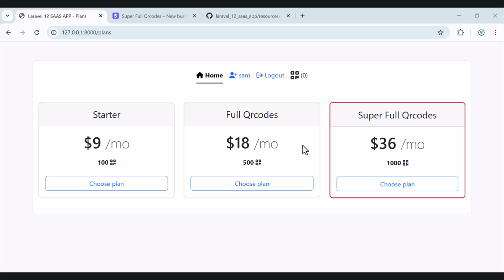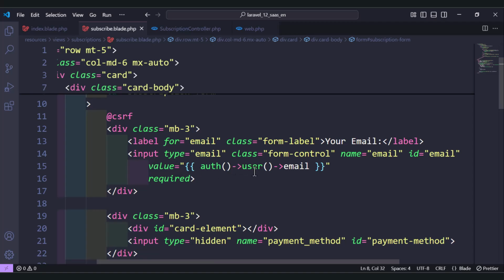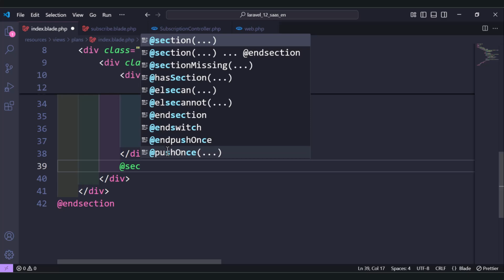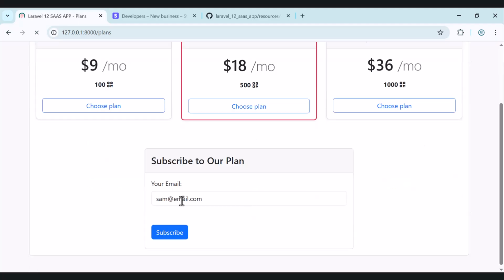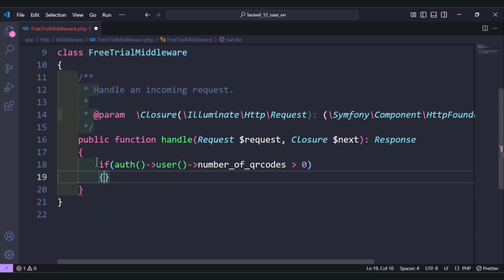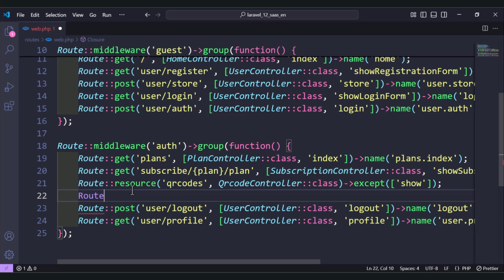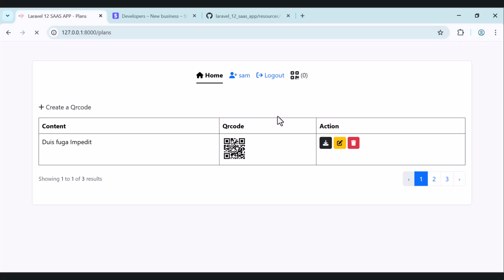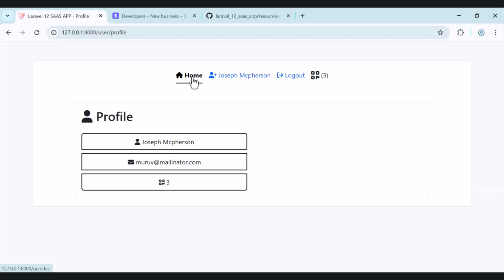Build a Laravel 12 SaaS Project from Scratch | Complete Step-by-Step Guide -18- (Trial Middleware)